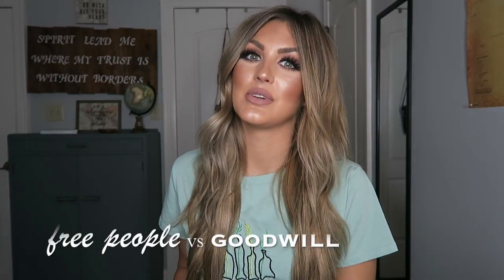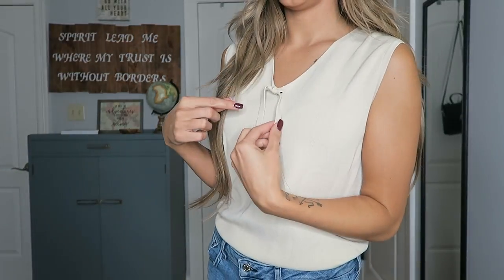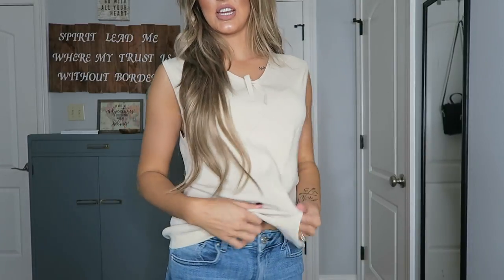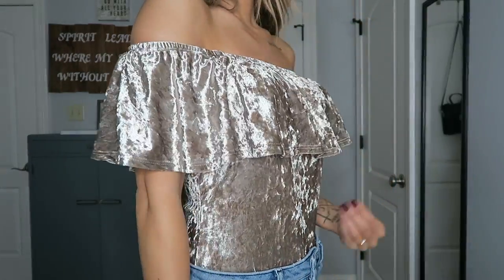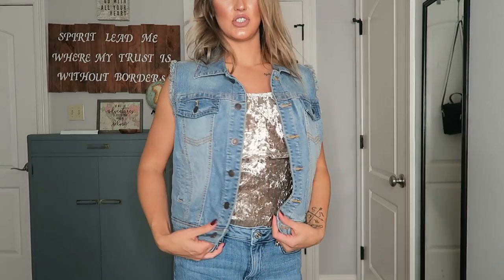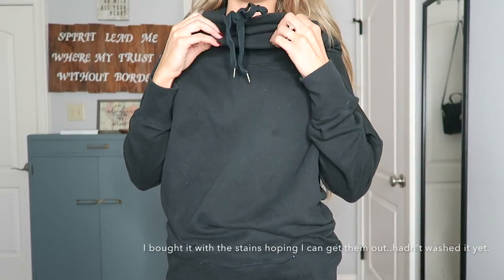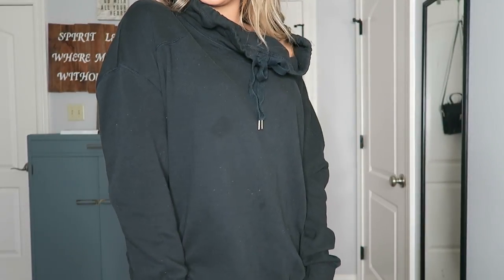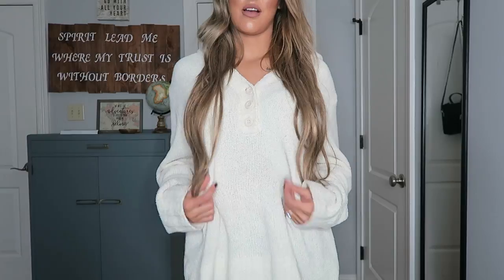FREE PEOPLE vs GOODWILL HAUL | Paige Danielle